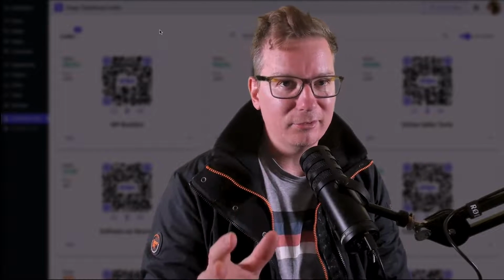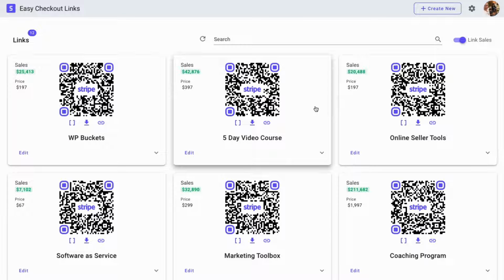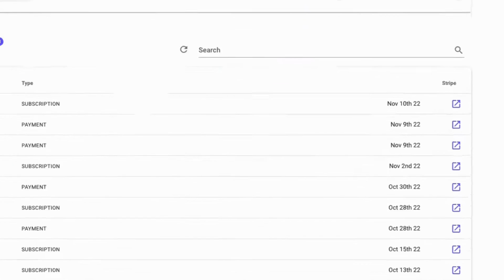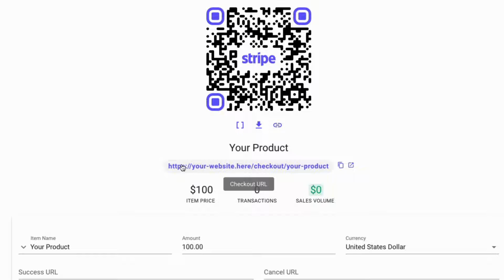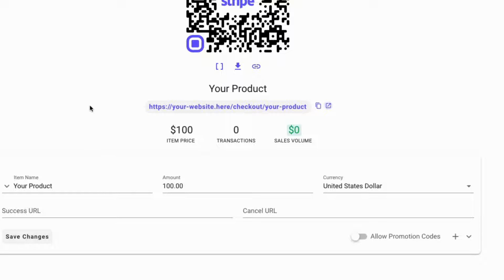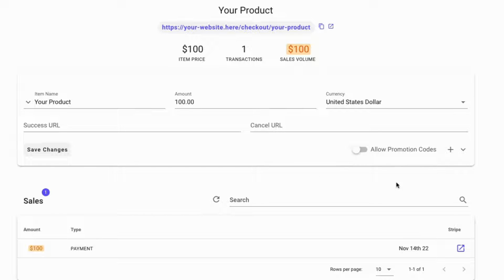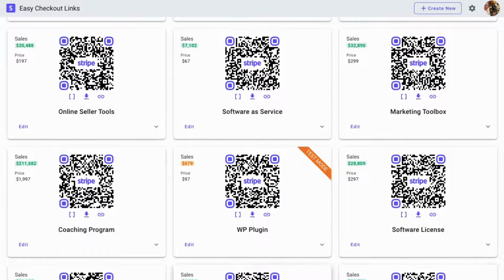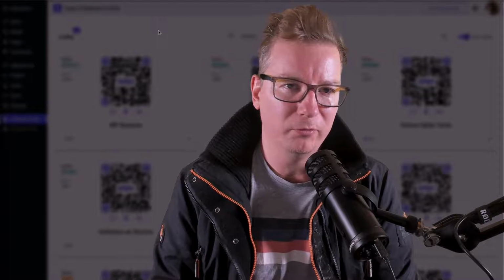Easy Checkout Links